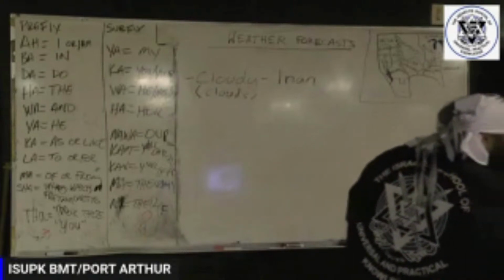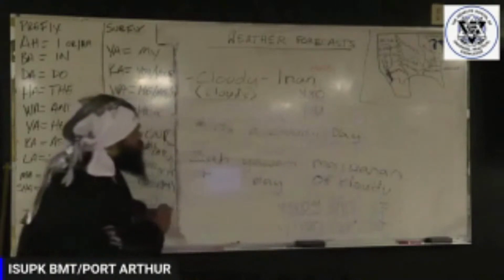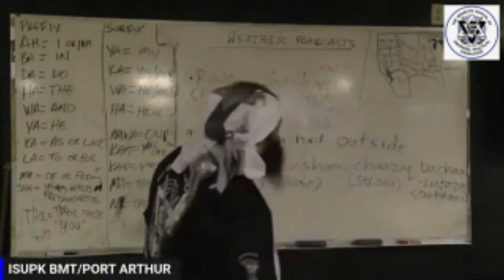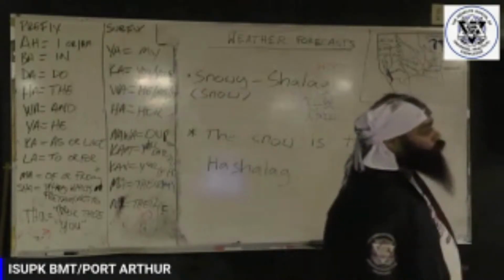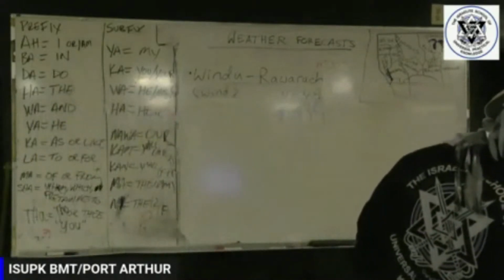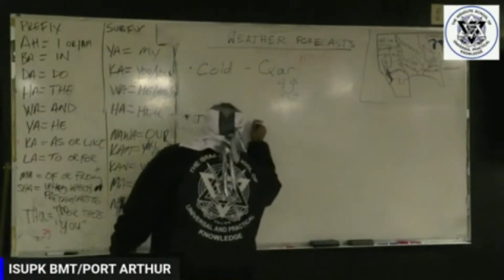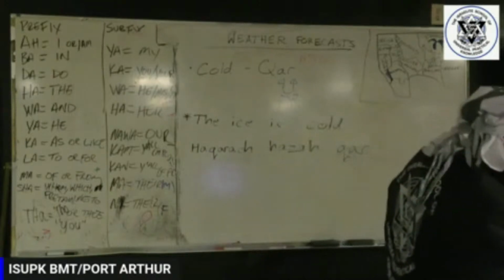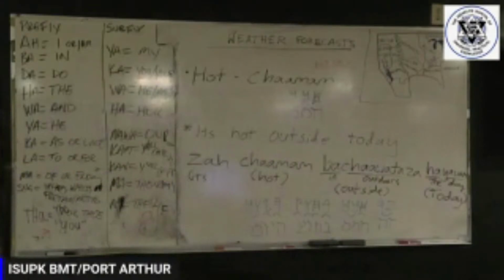ISUPK HOUSTON/GALVESTON/PORT ARTHUR/ BEAUMONT!!! FRIDAY LASHAWAN QADASH CLASS!!!